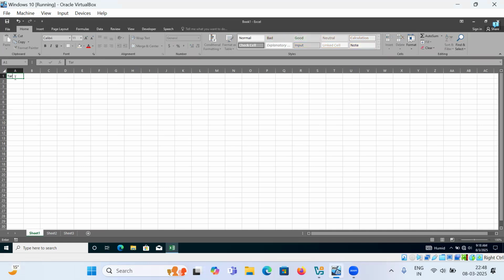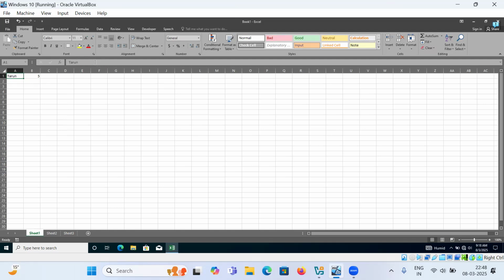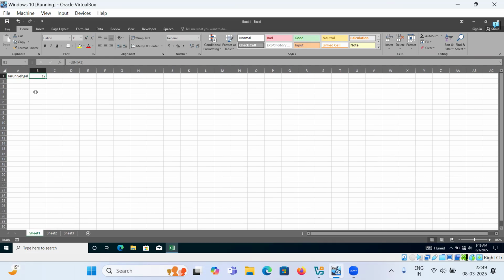Mastering the LEN Function in Excel: Count Characters Easily!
In this video, I will guide you through the LEN function in Excel, a powerful tool for counting characters in text strings. Whether you want to know how many letters are in your name or need to analyze data in your spreadsheet, the LEN function is essential. I'll demonstrate how to use it effectively, including how it counts spaces. Join me as we explore this useful feature in Excel!

Timestamps
00:03 Introduction to LEN function
00:05 What is the LEN function?
00:10 Counting characters in a cell
00:16 Example with my name
00:29 Understanding character count
00:36 Including spaces in character count
01:01 Full name example explained
01:24 Conclusion and thanks for watching